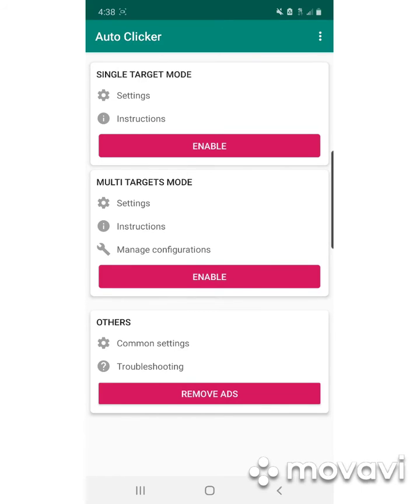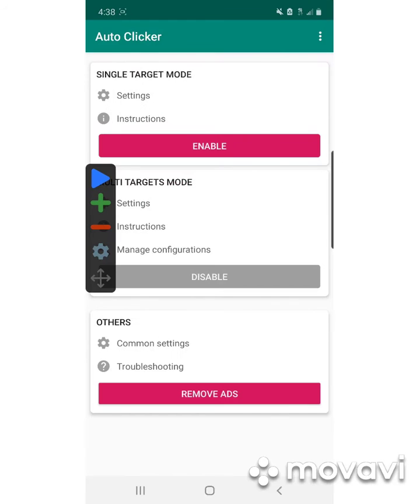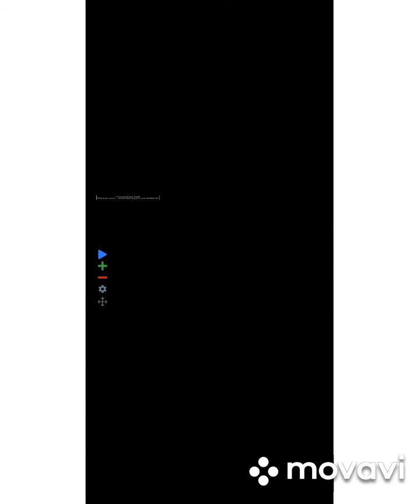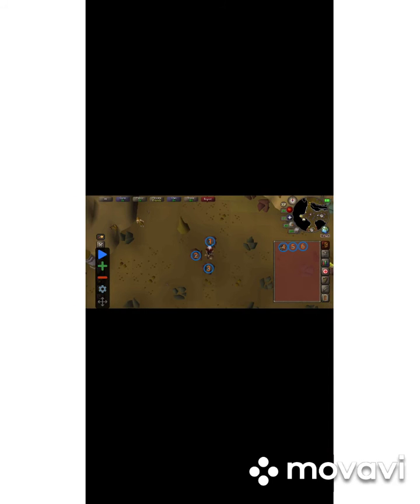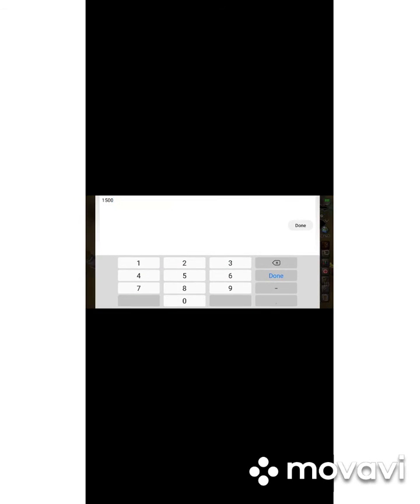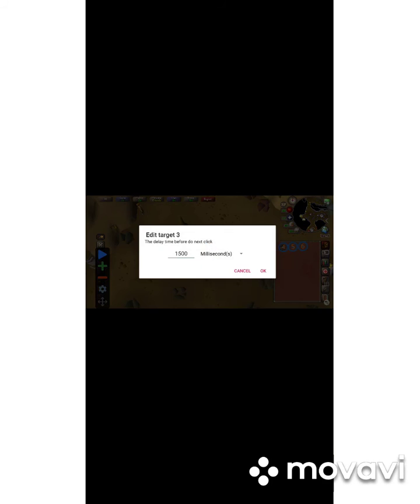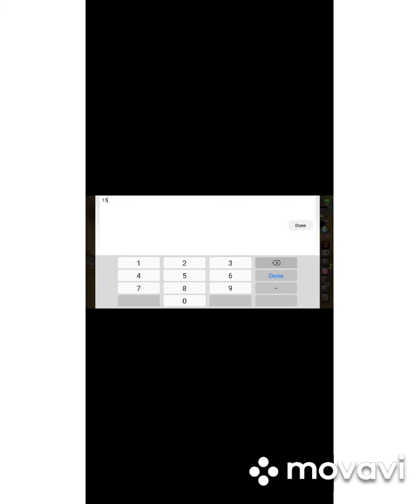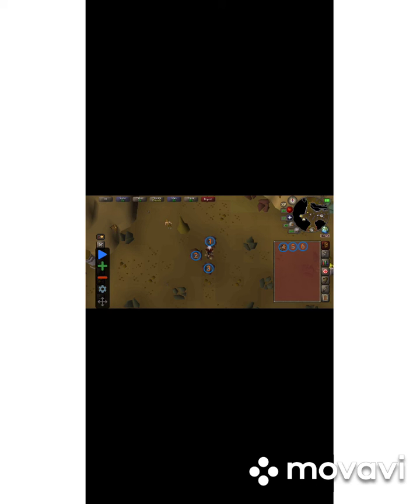OSRS Mobile How to Train Mining with Autoclicker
Link for Autoclicker below.

Will be posting Fletching next.